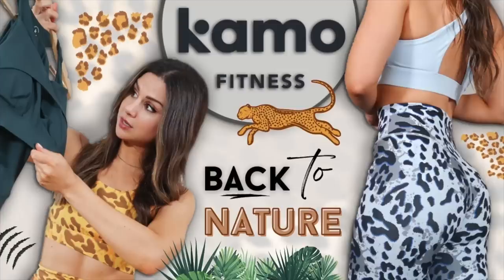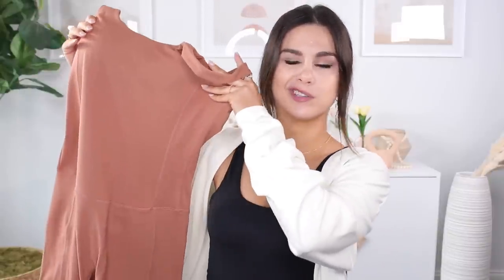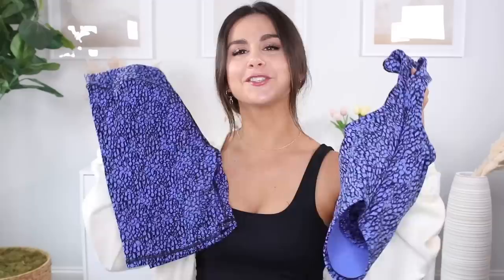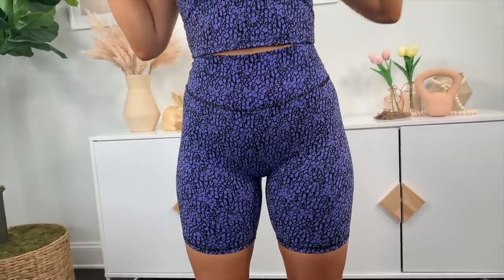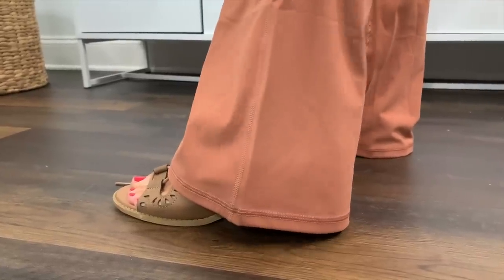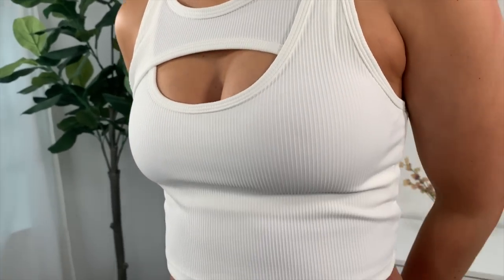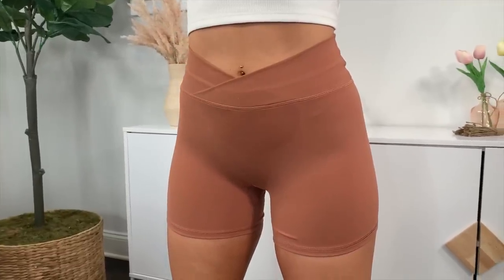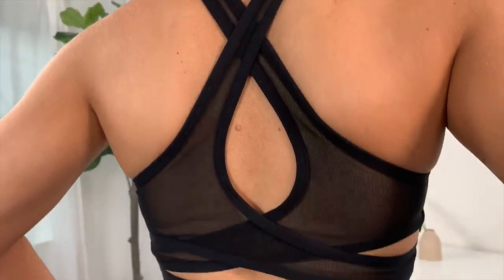STOP IT, KAMO FITNESS… NEW KAMO FITNESS SHADOWS COLLECTION TRY ON HAUL REVIEW!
MY KAMO FITNESS LINK & CODE! (Support code ASHLEY)
Shoes - Lululemon BlissFeel Sneakers (wearing US 6)

Welcome back to the channel! Today, we're talking some of my favorites from the NEW, unreleased Kamo Fitness Shadows Collection! We're talking new Kamo Fitness shorts, leggings and sports bras! This activewear brand is known for their affordability, but are they good quality?

♡MY MEASUREMENTS:
Preferred size: SMALL in (almost) everything!
*Height: 5' 3"
*Weight: Approx. 120 -125 lbs
*Bust: 31"
*Underbust: 27'
*Waist: 25"
*Hips: 39"
*Thigh: 21"
*Inseam: 25"
* Shoe size: US 6
♡GET AT ME! -